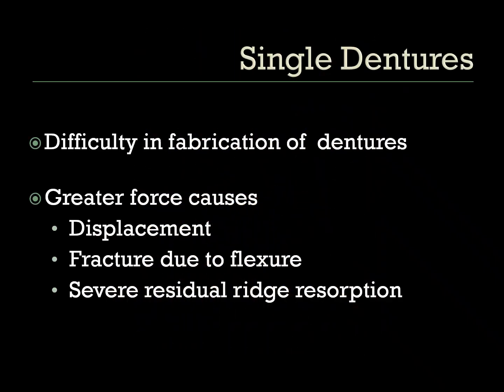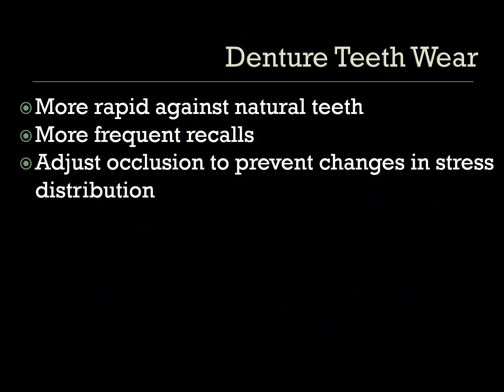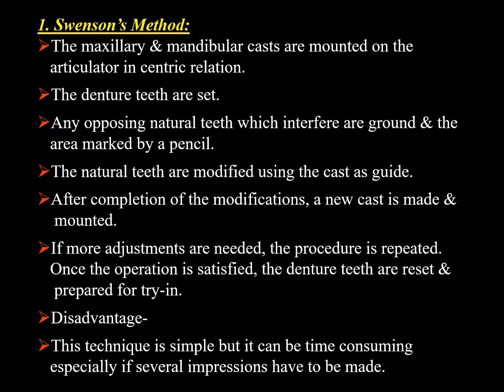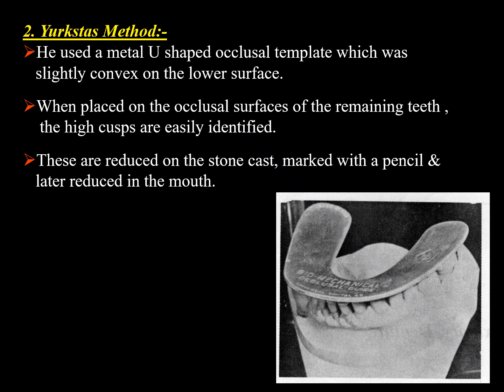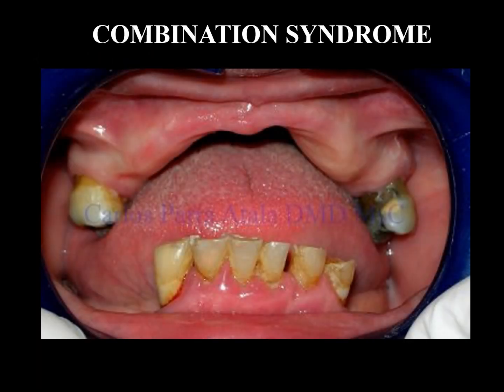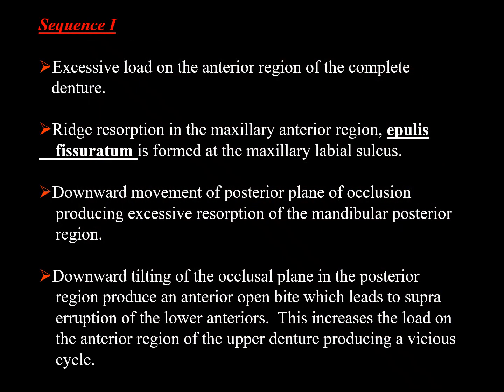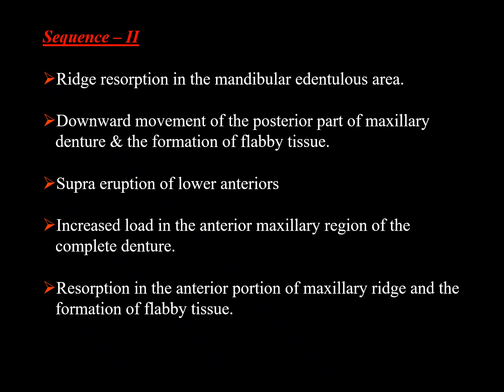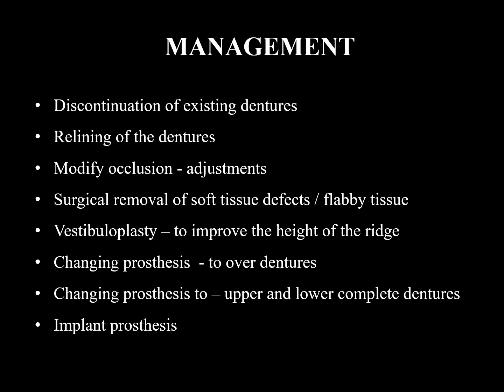SINGLE DENTURES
This course is designed to provide detailed insight into the field of Single Complete Dentures. It covers everything from patient evaluation and diagnosis, to treatment planning and execution. Students will learn how to design and fabricate dentures that are both functional and aesthetically pleasing. The course also covers key concepts like occlusion, and fitting and adjusting the final prosthesis. This course is ideal for dental students, practicing dentists, or dental technicians seeking to enhance their knowledge and skills in providing complete denture prosthetics.